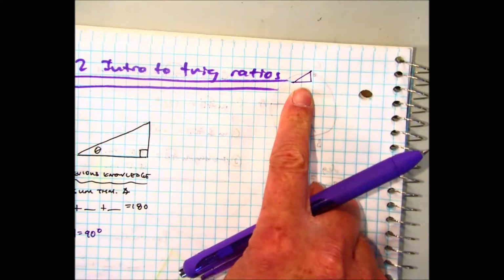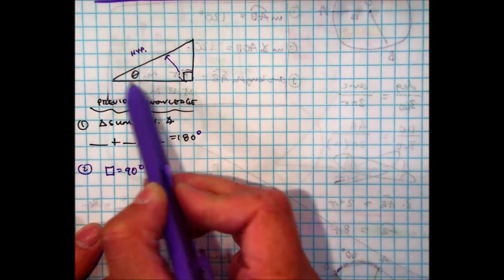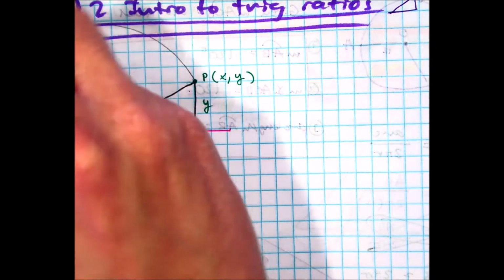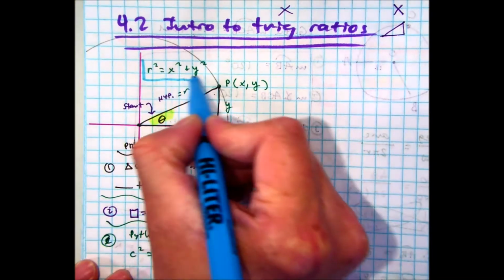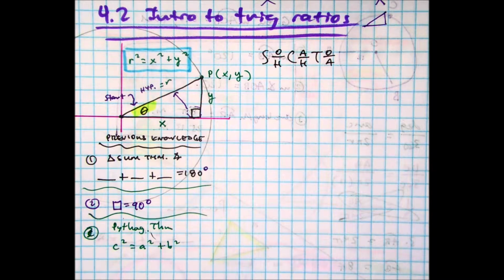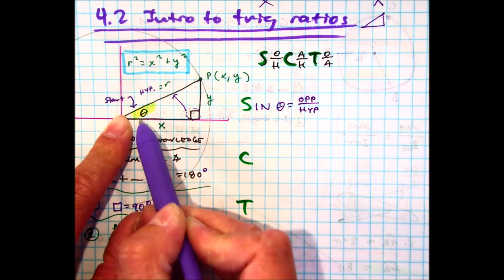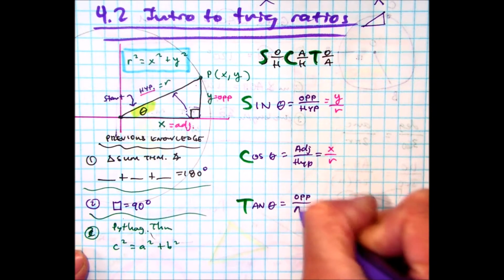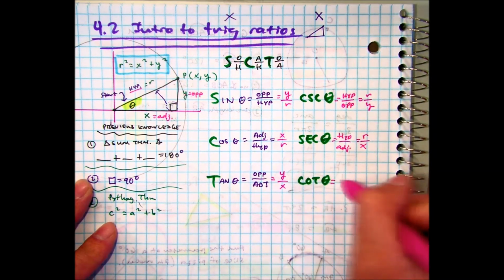intro to trig ratios ALL